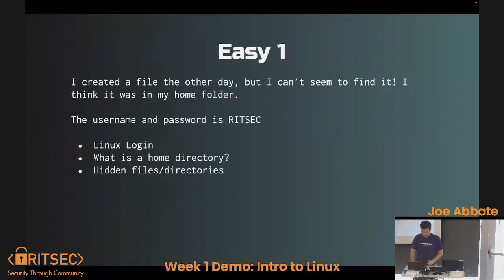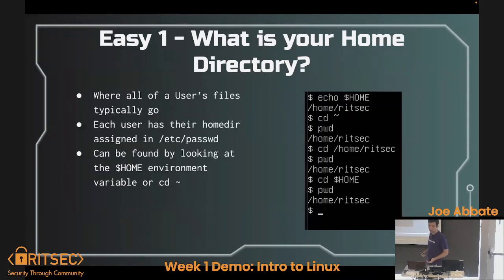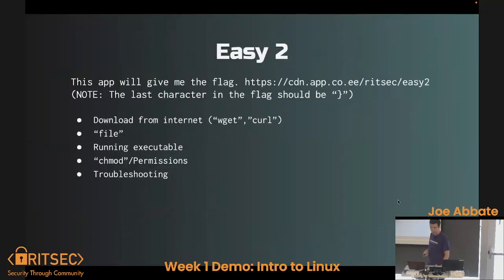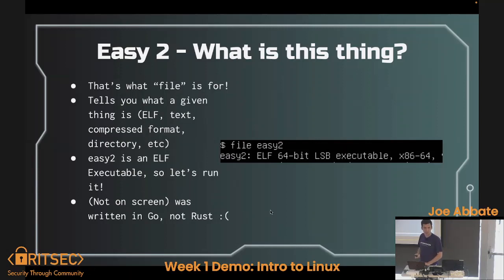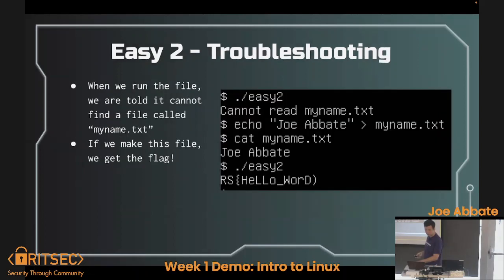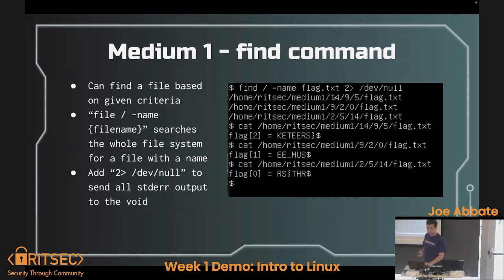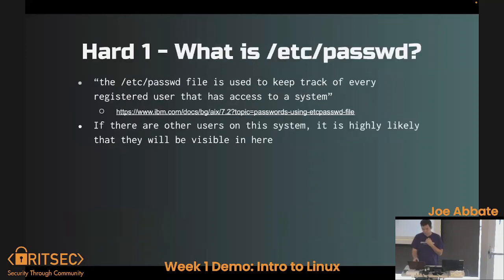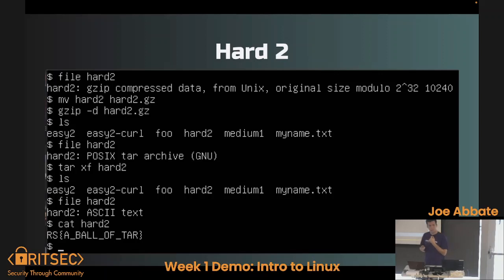Week 1 Demo: Intro to Linux - Joe Abbate